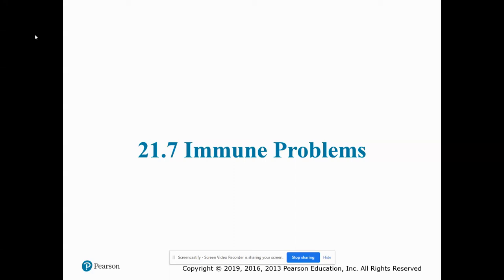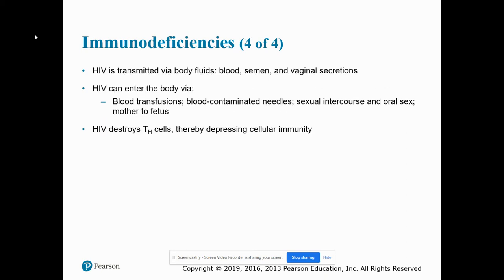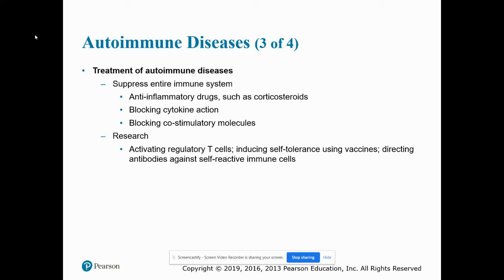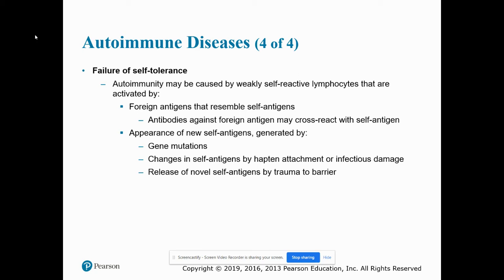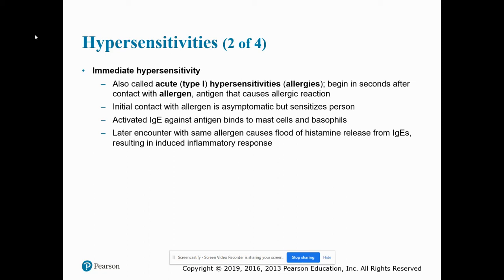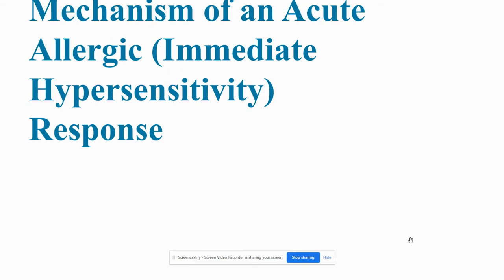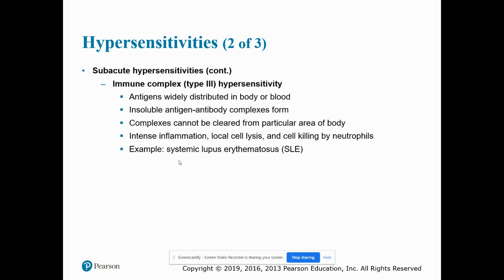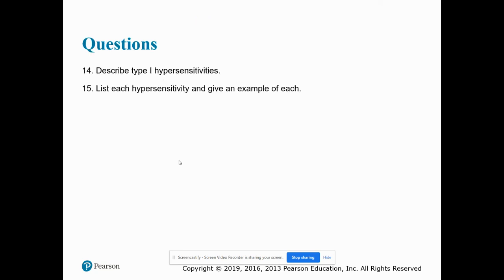Chapter 21 - Immune problems